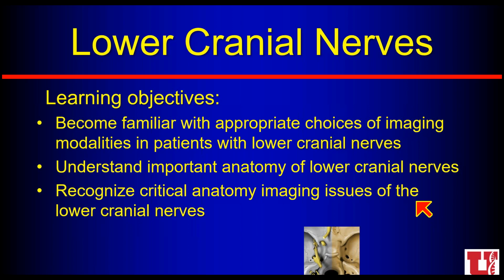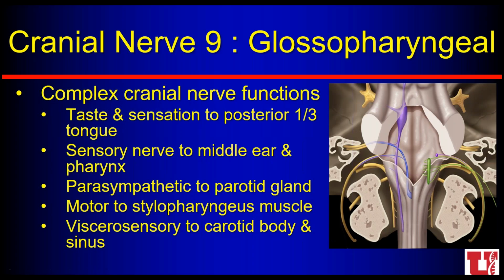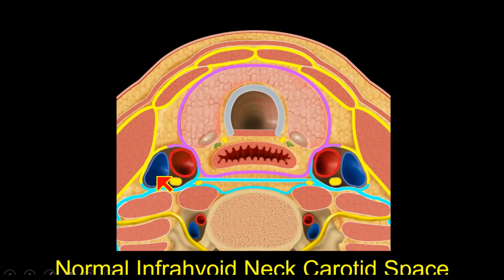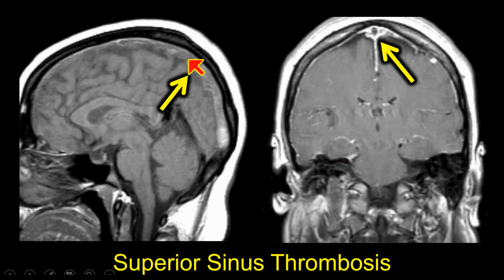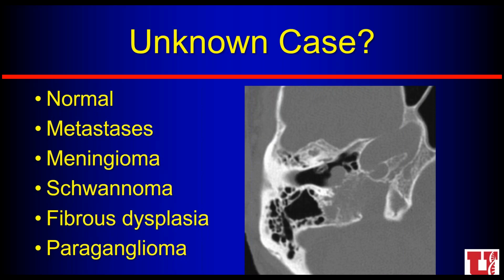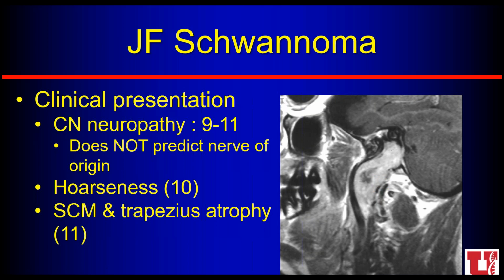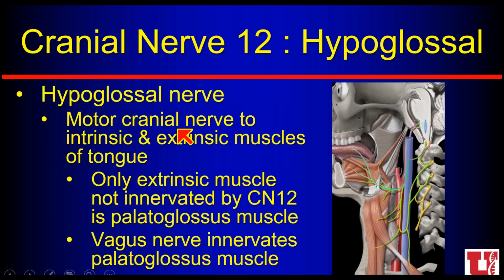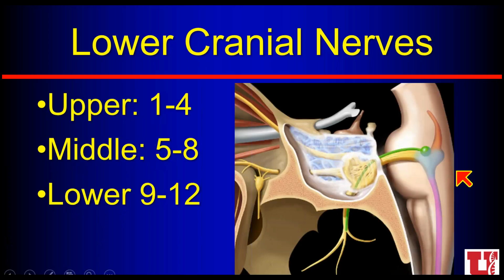Lower cranial nerves